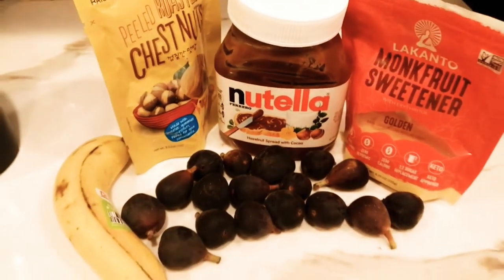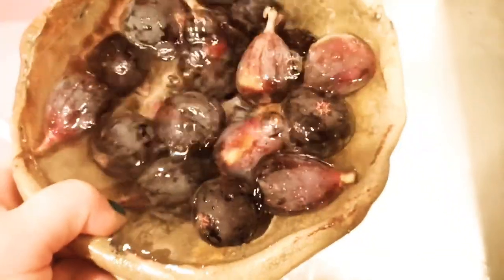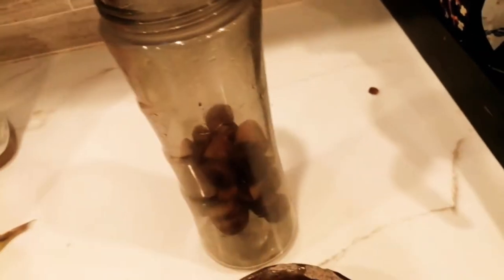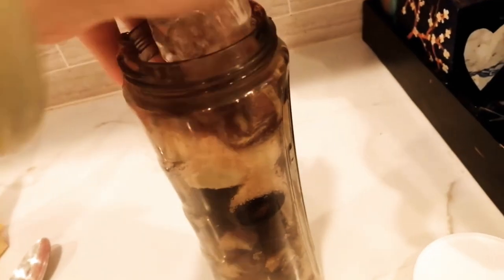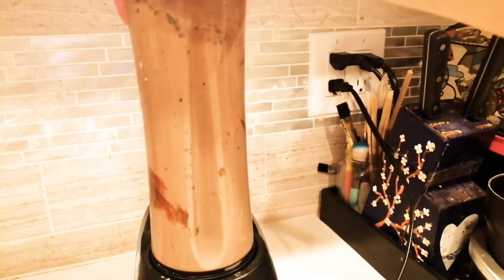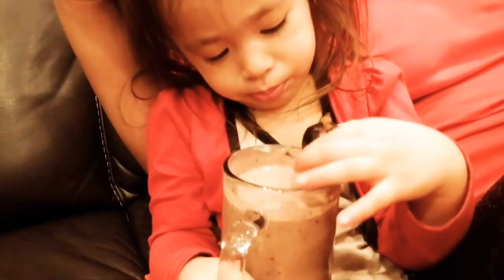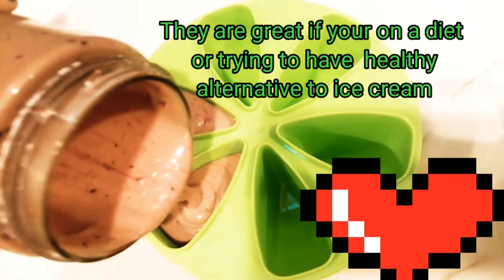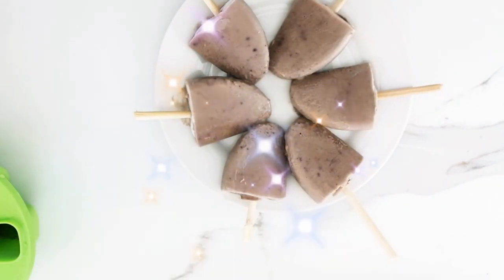Chocolate Chestnut Fig Smoothie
This chocolate fig and Chestnut Smoothie is creamy, mellow and delicious. It almost tastes like a chocolate peanut butter smoothie. I also uses my left over smoothie for some cute icepops.